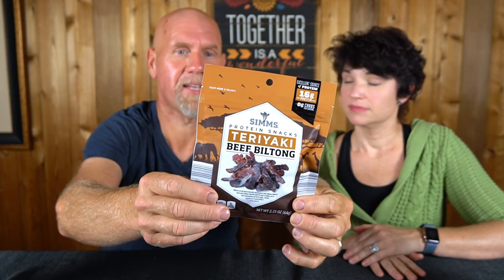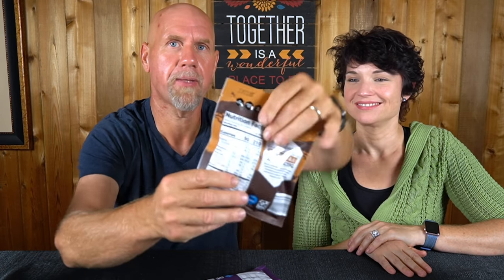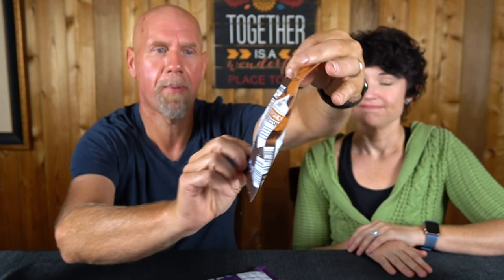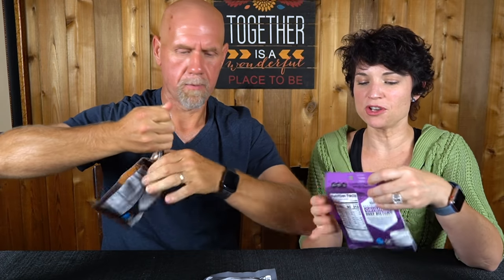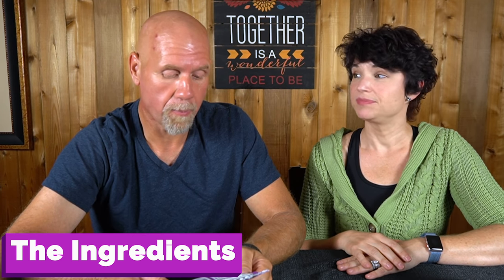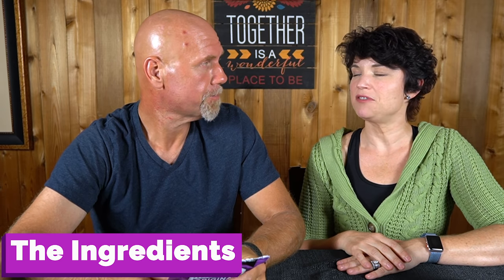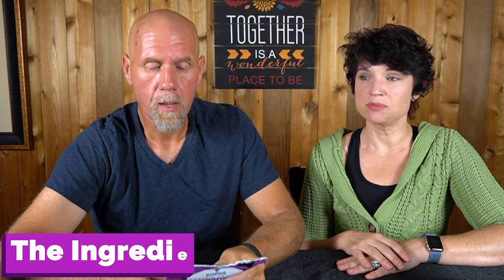Aldi Biltong review - 0 Total Carbs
Recently Rachel discovered that Aldi's has a great keto friendly beef biltong and its a great price.  Check out what we think as we put the Aldi's brand bitlong through the 5 things review

2krazyketos is a participant in the Amazon Services LLC Associates Program, an affiliate advertising program designed to provide a means for sites to earn advertising fees by advertising and linking to amazon.com.